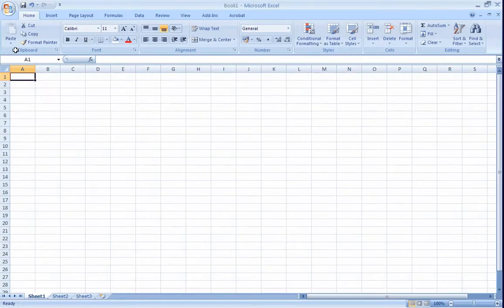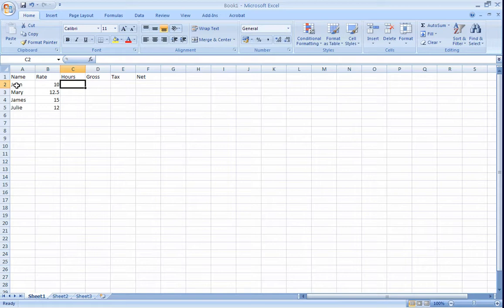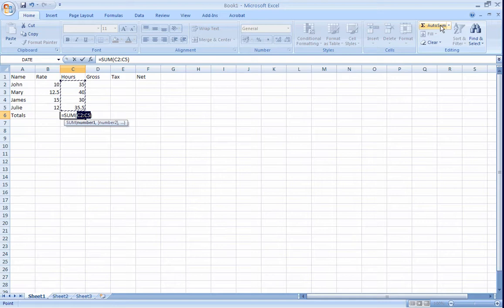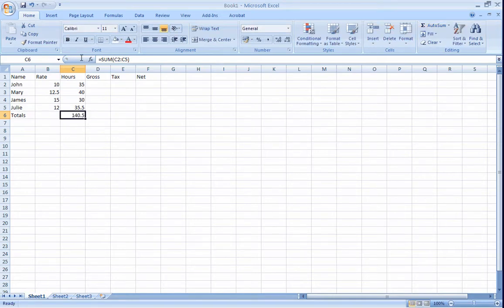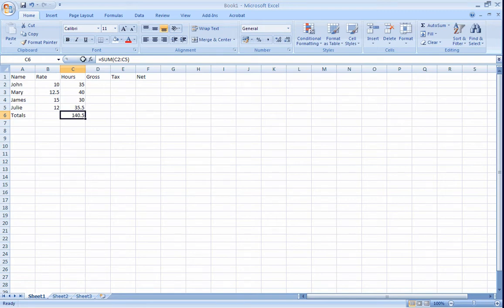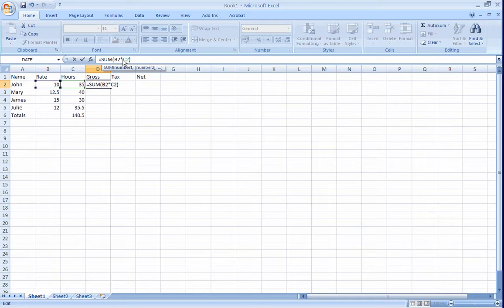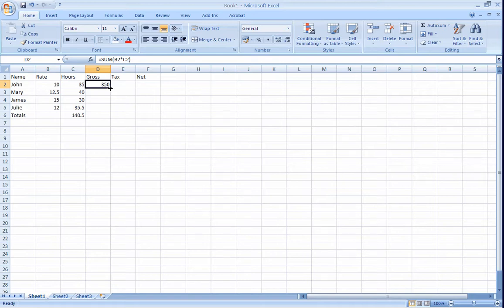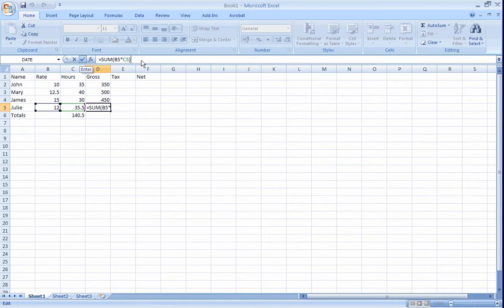Excel Basics A1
How to complete some basic tasks in Excel. Simple formula for adding and multiplication.